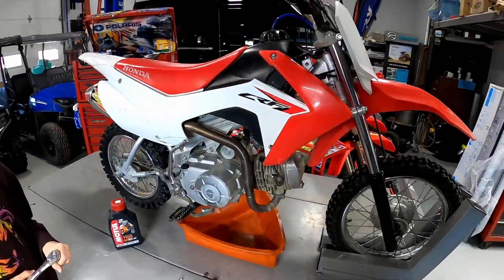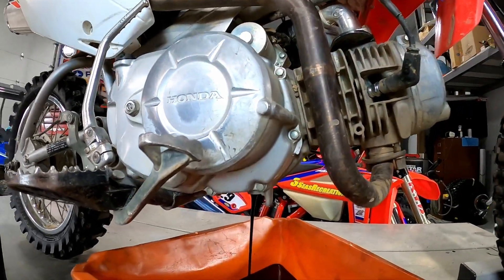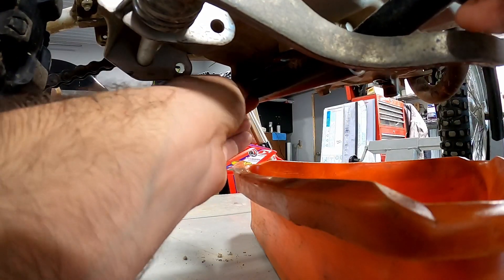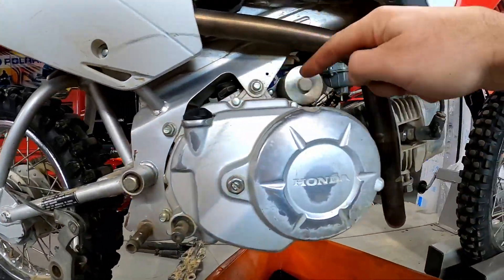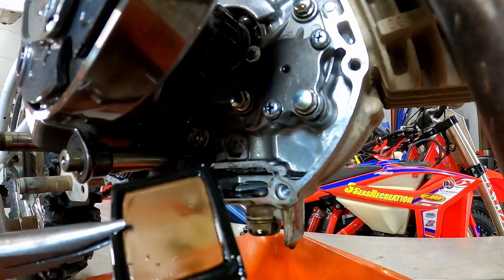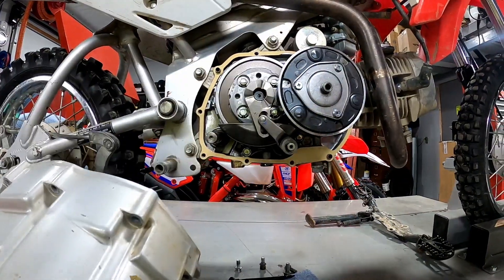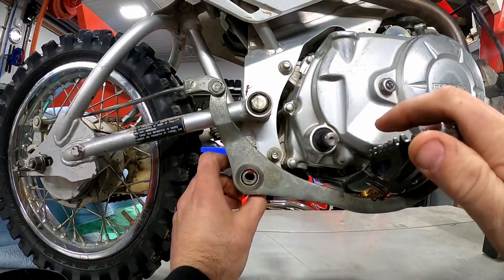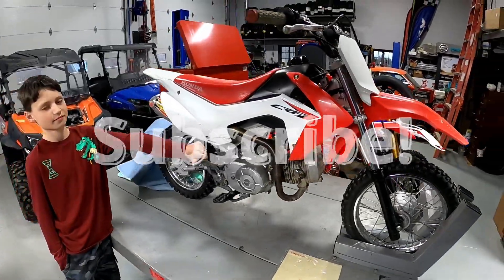Honda CRF110 Oil Change & Internal Oil Screen Check : How To Change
Did you know there is an internal oil screen that should be checked on the Honda CRF110? Check out how to do it!

Honda OEM RH Cover Gasket: 11394-kwb-920

Amazon Storefront: